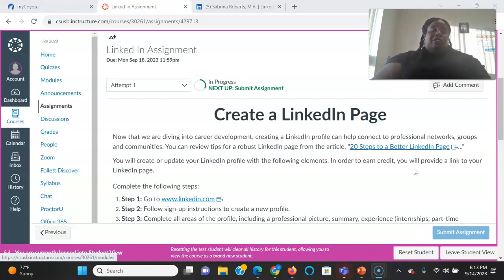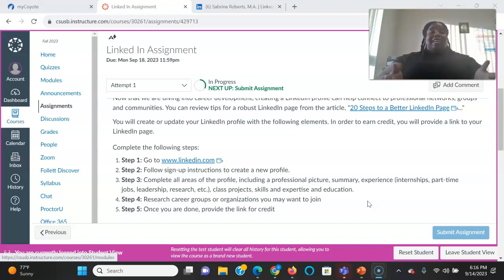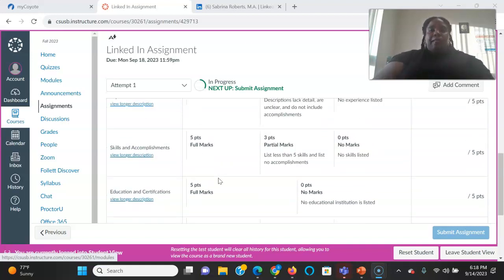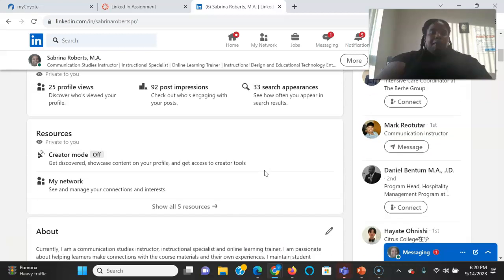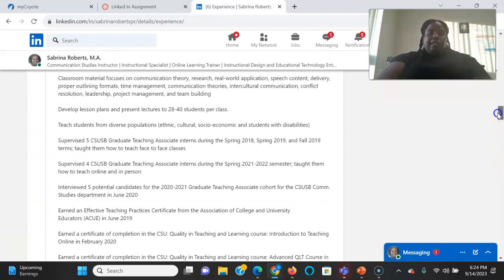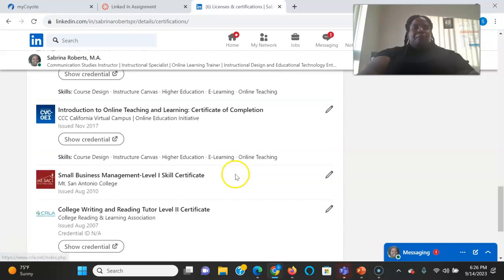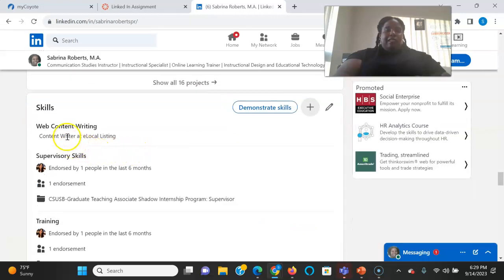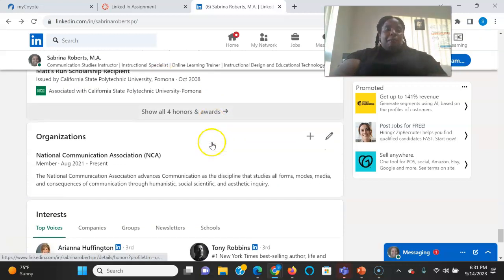LinkedIn Assignment Instructions for Business Communication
This video explains the LinkedIn Assignment with Ms. Roberts for the Business and Professional Communication course